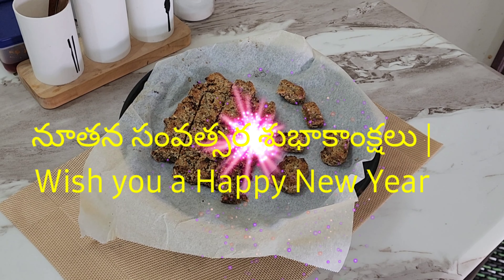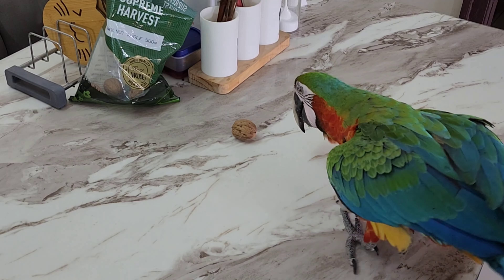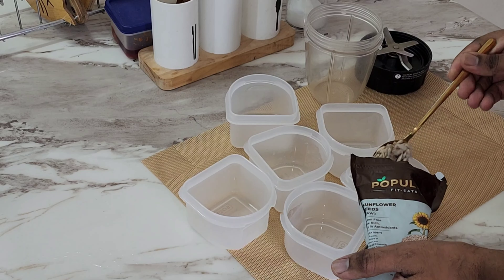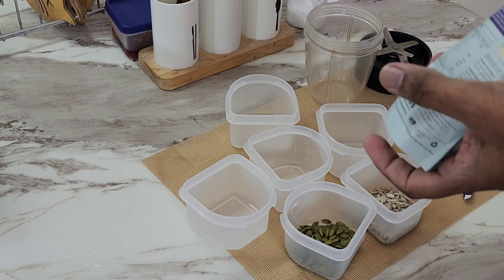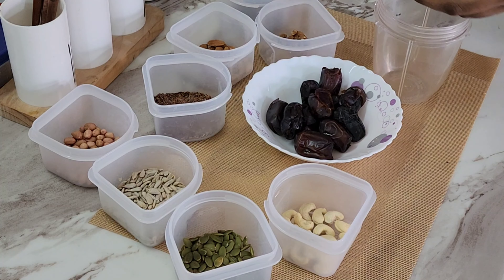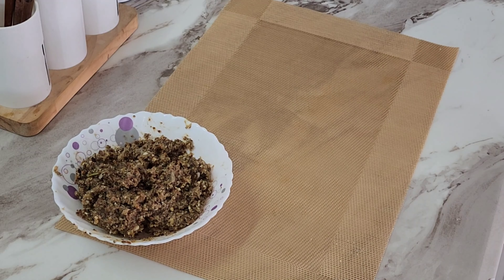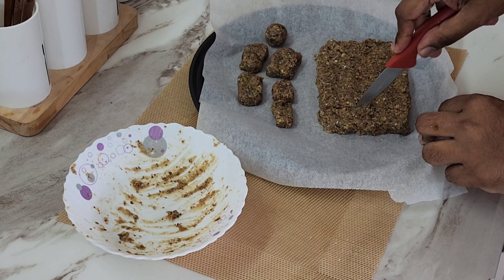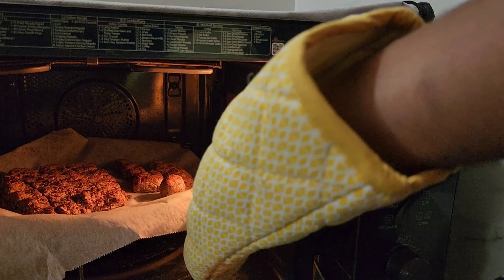బబుల్ కి మంతెన గారి స్టైల్ లో snack | Bubble enjoys Manthena's kitchen snack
ఈ కొత్త సంవత్సరం లో బబుల్ మంతెన గారి స్టైల్  లో చేసిన snack తినింది | This new year Bubble enjoys healthy snack from Manthena's kitchen by Dr. Manthena Satyanarayana garu. This is a healthy snack. This snack contains no preservatives. This is made without Oil, Sugar and Salt. It has multiple vitamins, minerals and nutrients. This can be eaten as an everyday snack. For birds this can be given as bird treats.